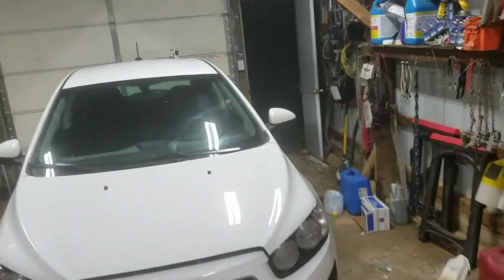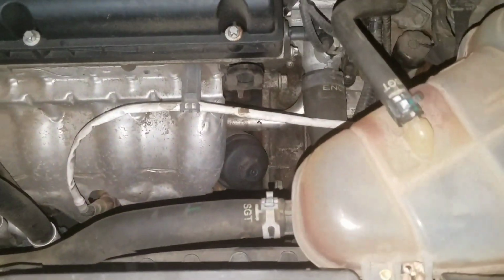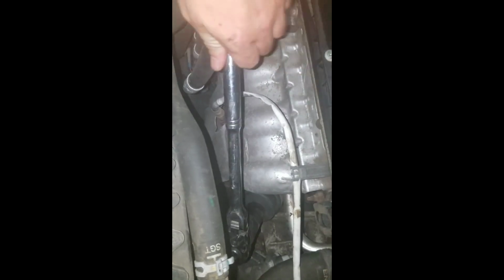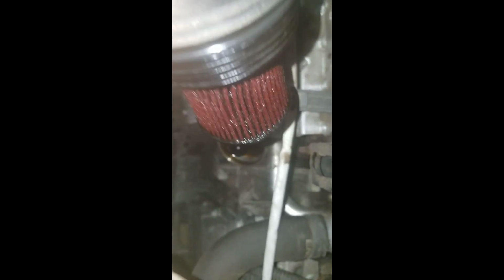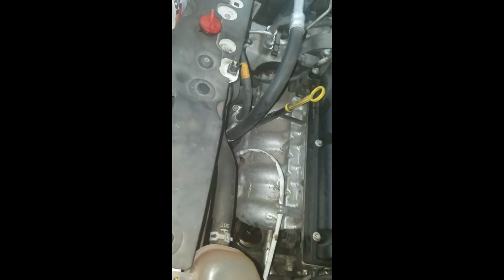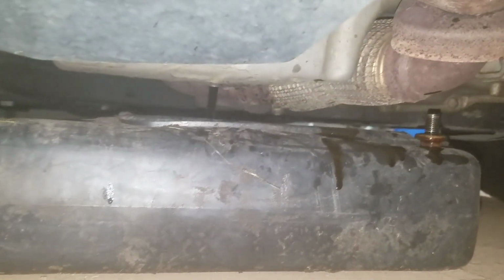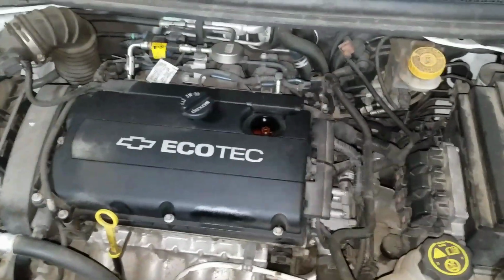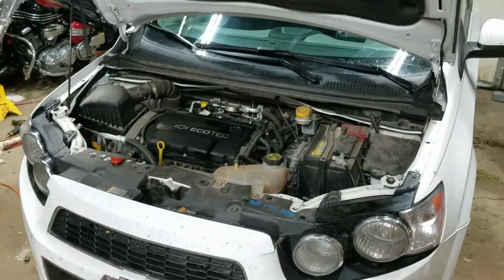how to change the oil in a 2015 chevy sonic 1.8l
how to change the oil